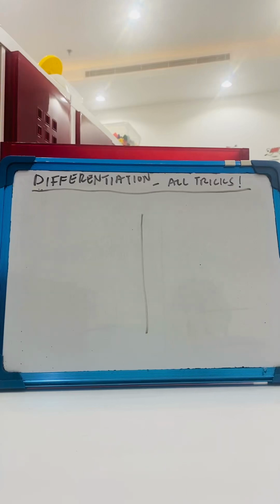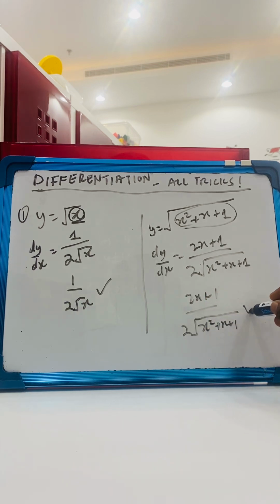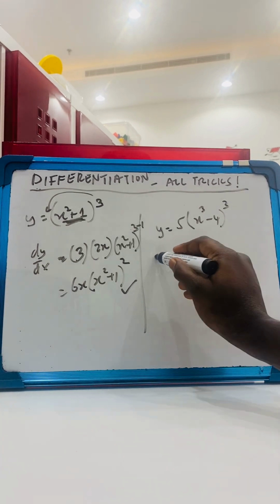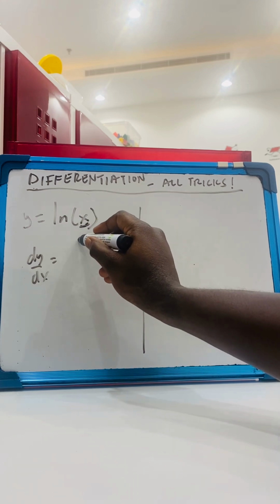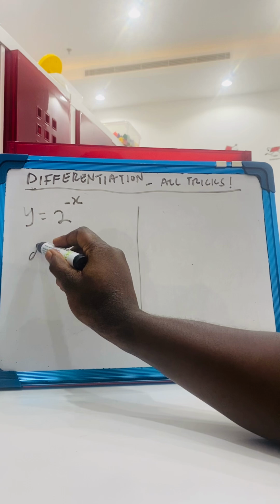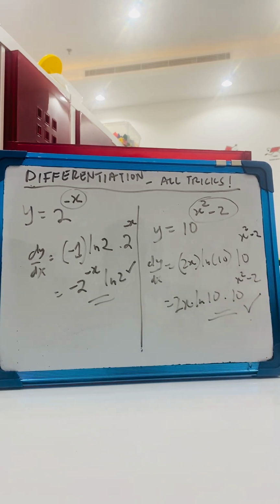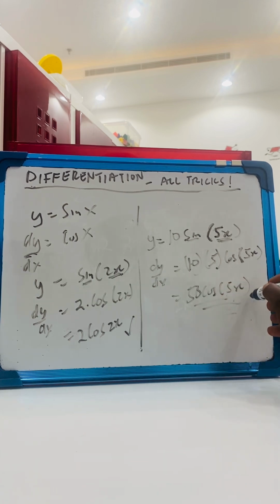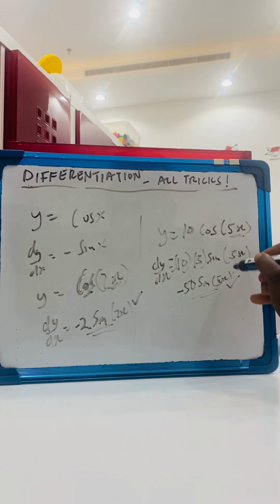DERIVATIVES_ All Tricks😊.